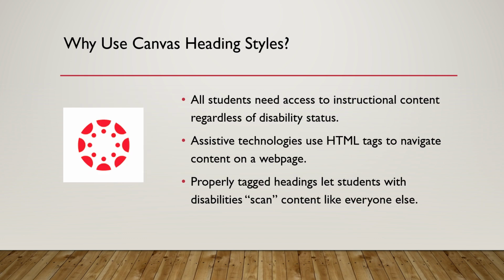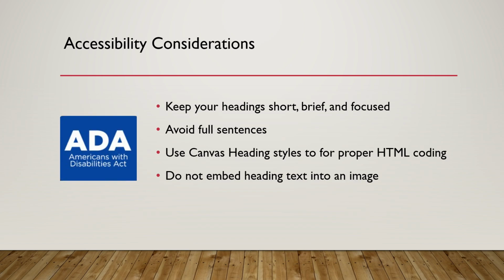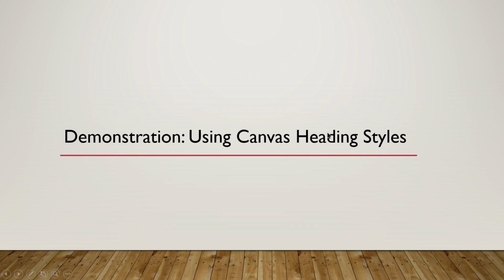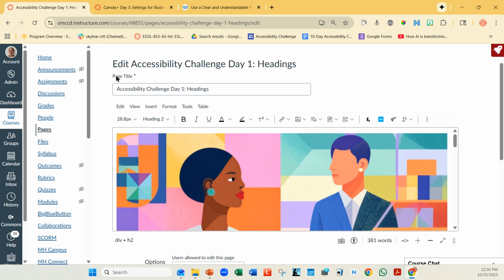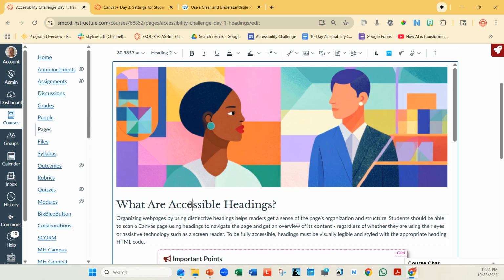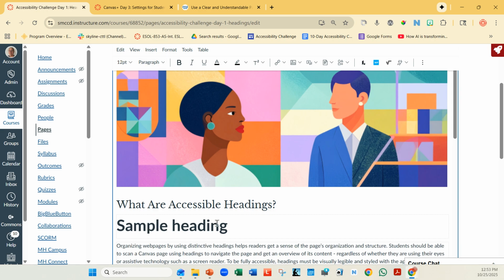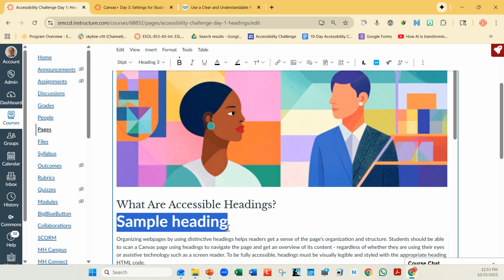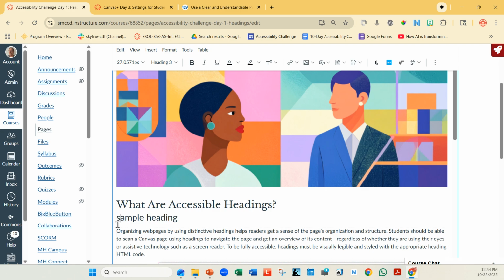Accessibility Challenge Day 1 - Headings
Skyline College training on headings in Canvas.